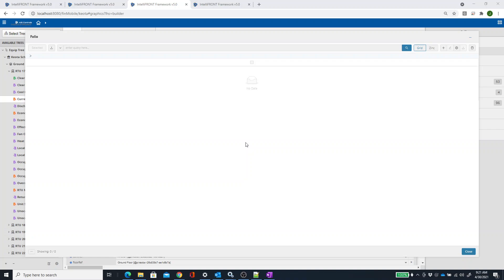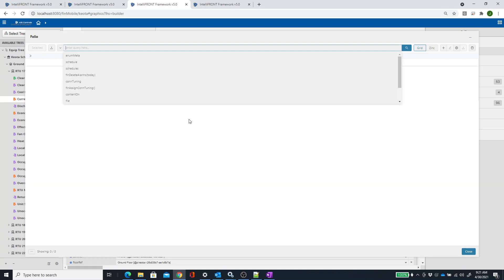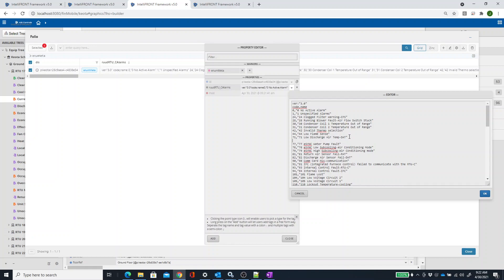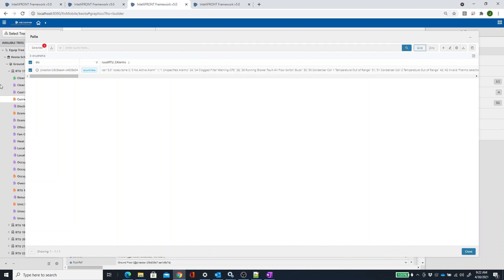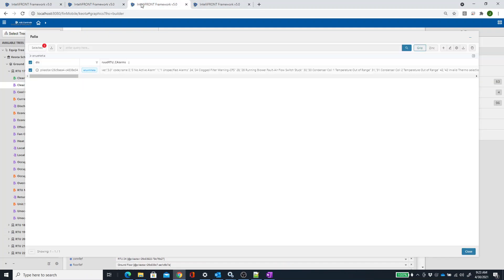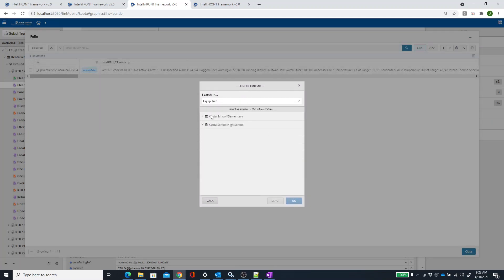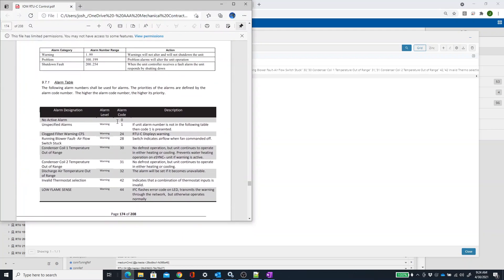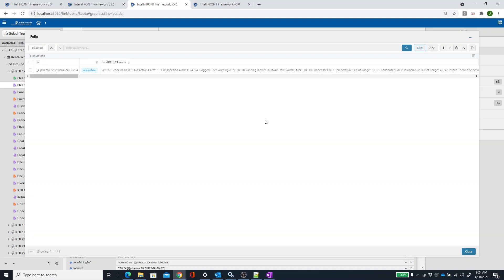Folio 5.0 enum editing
Fin Stack / IntelliFront / Folio editing Enum